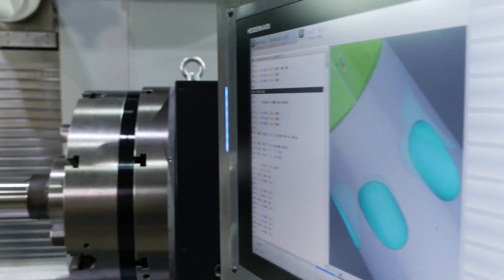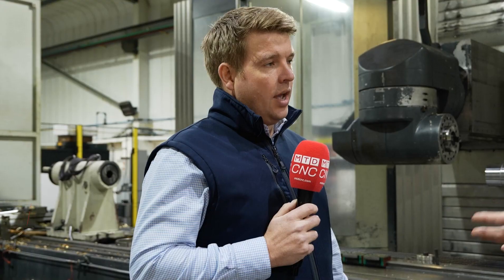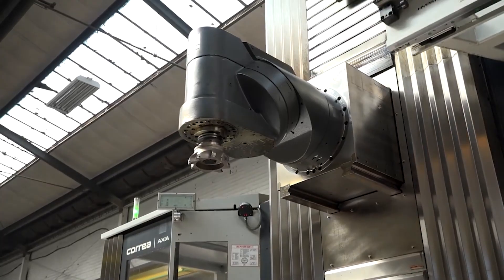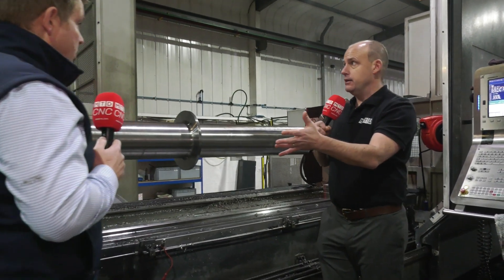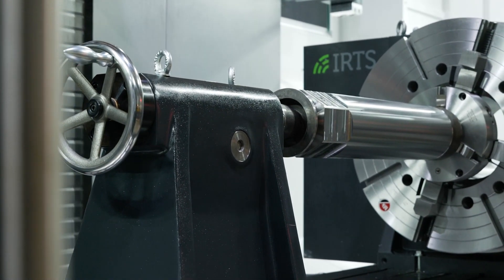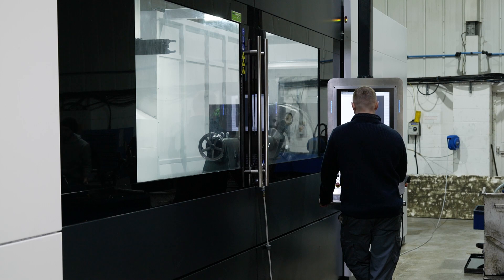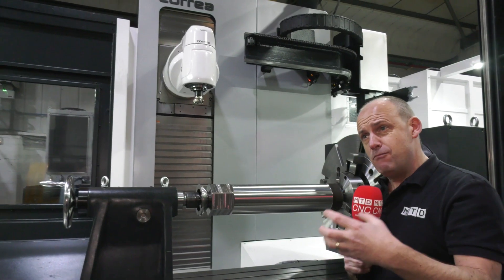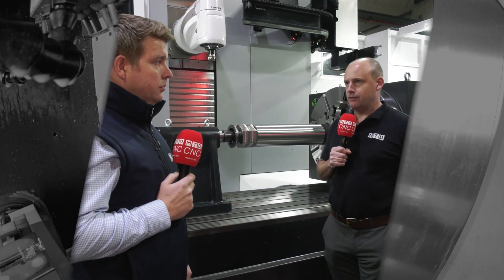Spot the difference between the two CORREA machines, now that's long!!!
Always good to check out the old and the new. Paul is with Chris Cox exploring the differences between the AXIA CORREA machine and his company's new Norma. Two excellent machining solutions, one bigger, one faster!!